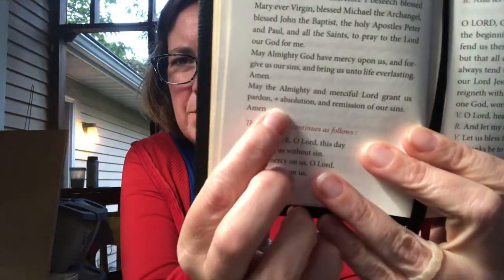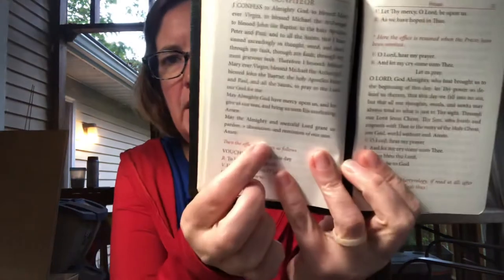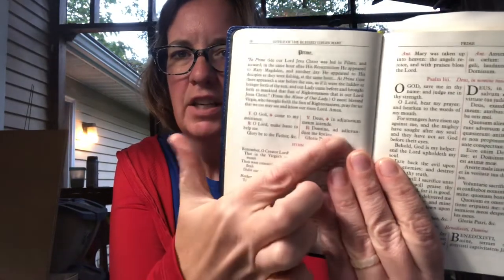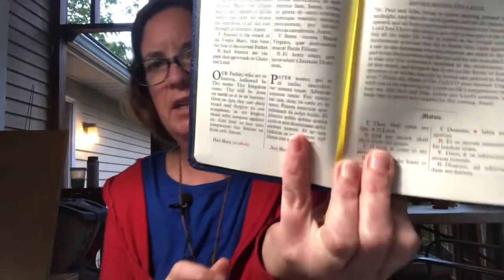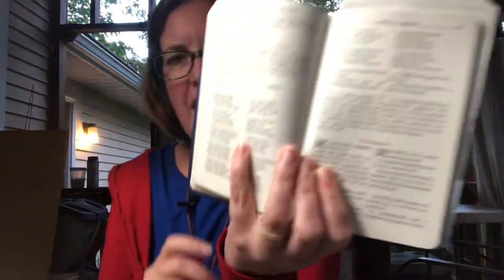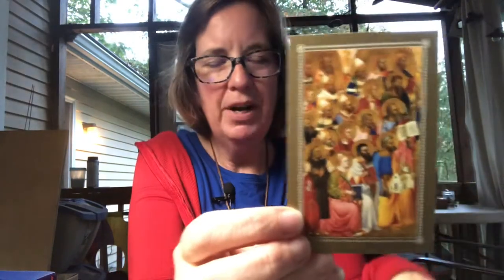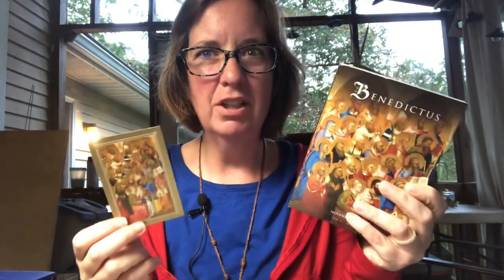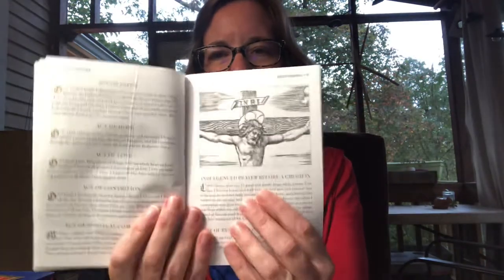Gestures in the Liturgy of the Hours & Little Offices-with Bonus November Benedictus (OBCL 432)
What are the symbols in the Liturgy of the Hours? Why does (or doesn’t) my book have those symbols? What books/apps have them?

Also—Why are people randomly making the Sign of the Cross during certain prayers? Hey! Why did that person just drop to their knees “before the God that made them?”

What is going on? Join me and let’s investigate the symbols, gestures, and lack thereof…and preview the November 2021 Benedictus:The Traditional Catholic Companion.